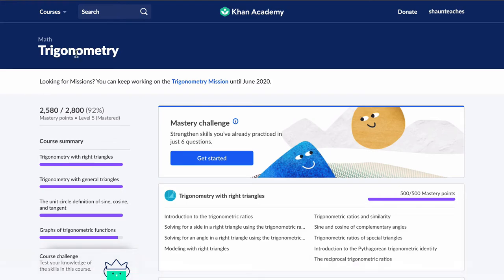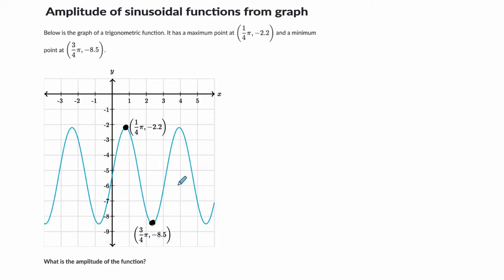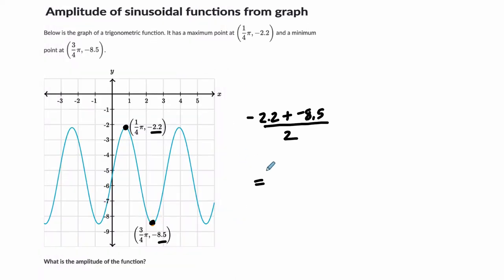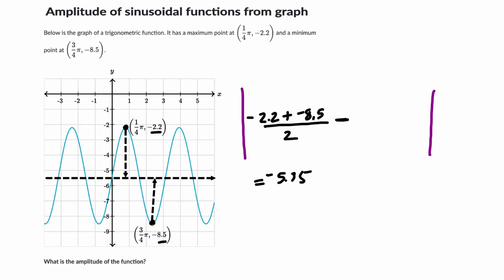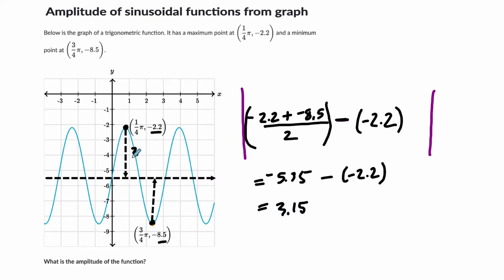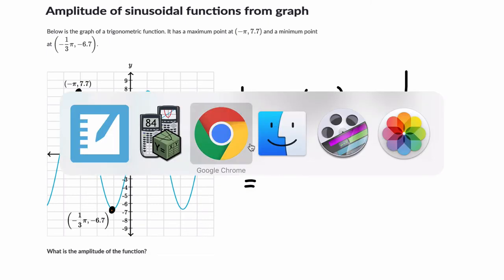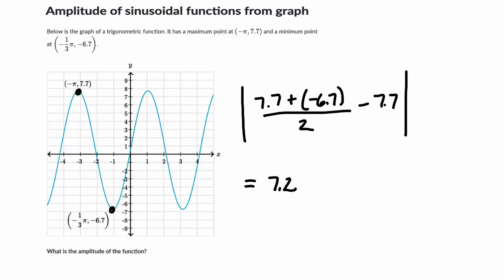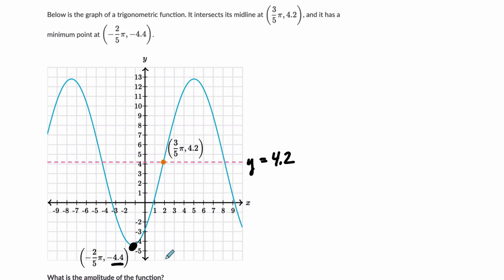13 Amplitude of Sinusoidal Functions from a Graph Khan Academy with Shaun